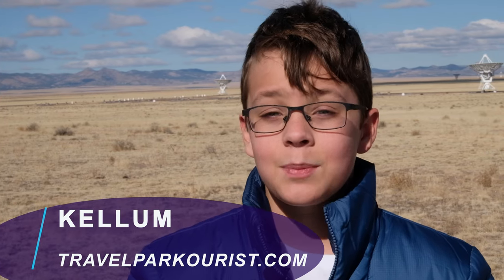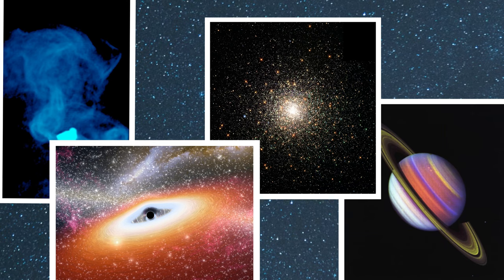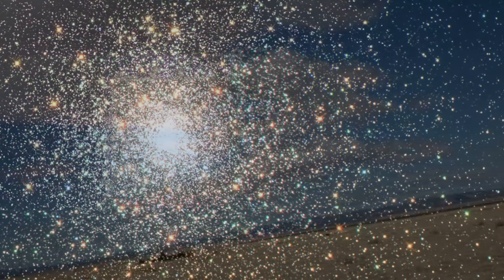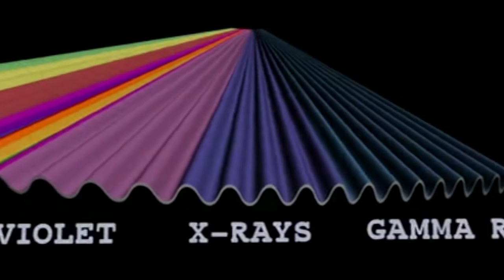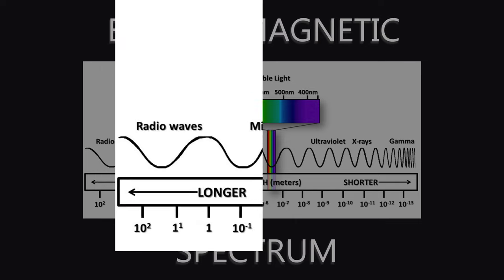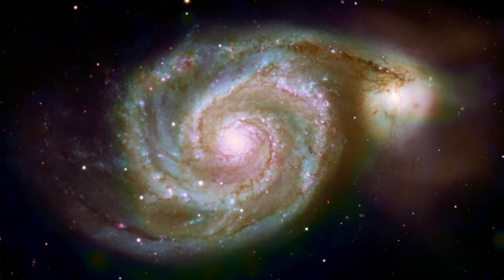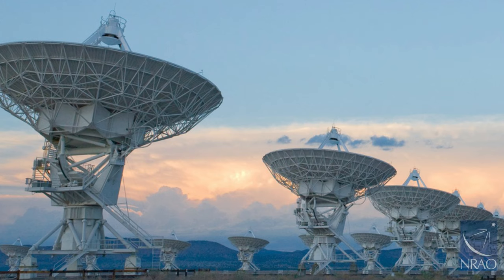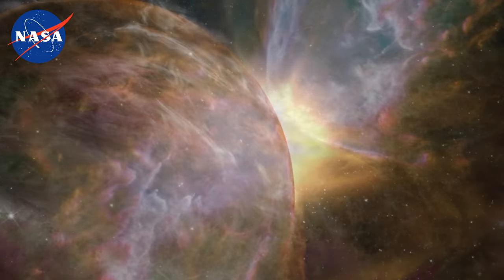MINI LESSON 6 RADIO WAVES & RADIO TELESCOPES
Staring into Space if FUN!!!  Come along as we learn about how radio waves and Radio Telescopes shape the universe around us.  Mini Lesson #6 is all about how radio waves surround us - on earth and in space.  Watch as we learn about the electromagnetic spectrum, visible and invisible waves and the radio telescopes that peer into space, searching the galaxy for dying stars, black holes, dwarf stars and gas planets.  Radio Waves and Radio Telescopes are a key part of our search of the universe - pointing skywards, ever searching galaxies, to the ends of the universe.
Kellum Dean hosts Travelparkourist, an educational video channel dedicated to bringing science and history to life through peer led videos shot on location around the world.  Join us as we learn about the science and history behind some of the most interesting topics around.  Our website is home to a video library and archived study guides to help your student make the most of the lesson by engaging in fun activities meant to supplement the video.